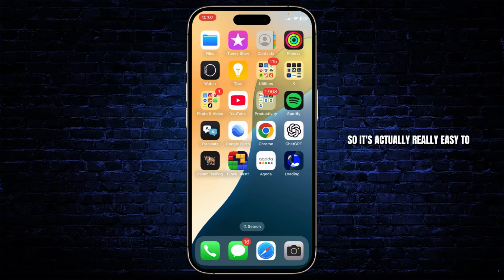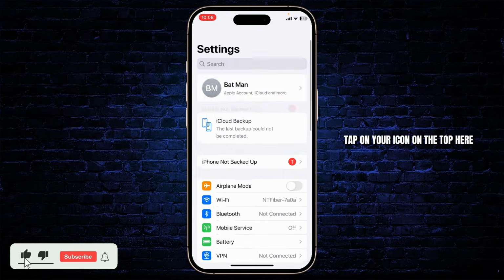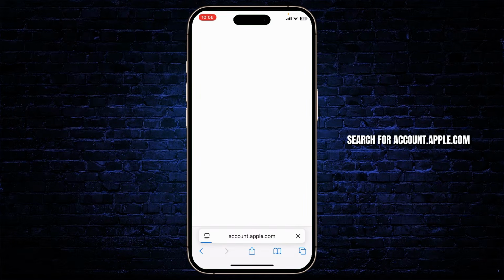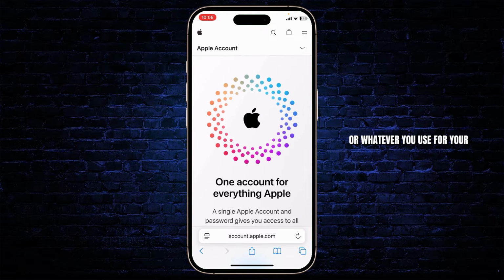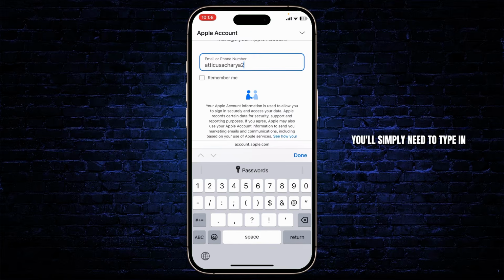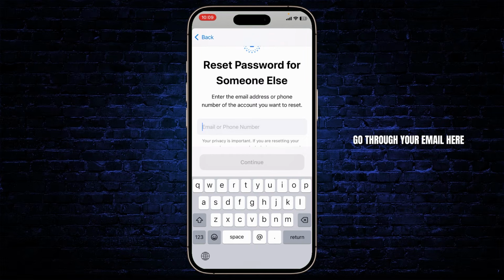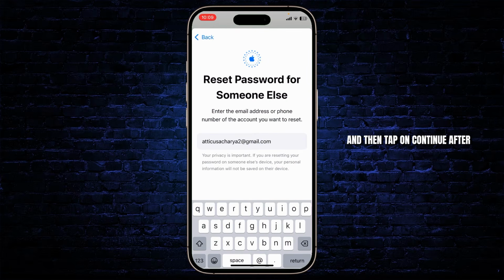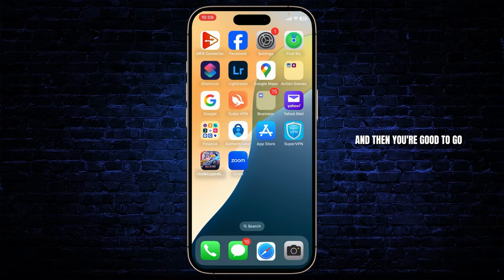Apple account recovery 2026 || How to recover Apple account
Forgot your Apple ID password or locked out of your account? 🔐📱 This 2025 step-by-step guide will show you exactly how to recover your Apple account quickly and securely — even if you no longer have access to your trusted device or phone number.

What You’ll Learn in This Video:
✅ How to recover Apple ID or reset Apple ID password in 2025
✅ Step-by-step Apple account recovery using iforgot.apple.com
✅ What to do if you forgot your email, password, or security questions
✅ How to speed up the account recovery process
✅ Tips to avoid getting locked out again in the future

Whether you’re locked out due to a forgotten password, security issue, or device change, this tutorial will guide you through all the latest Apple account recovery methods that work in 2025.

📌 Chapters:
⏱ 0:00 - Introduction
⏱ 0:10 - How to recover Apple account